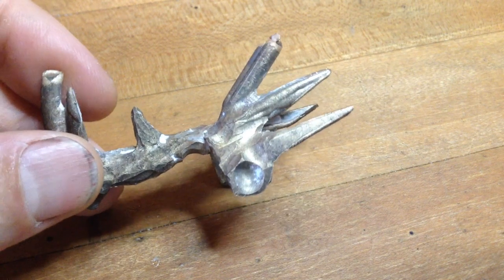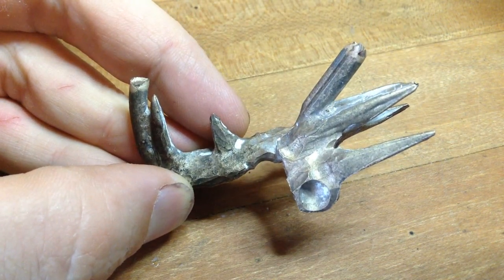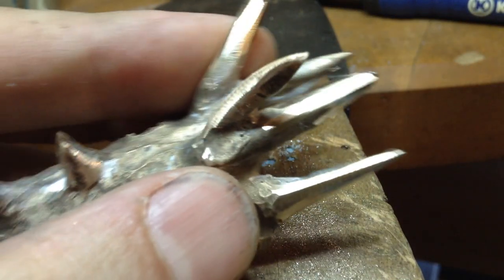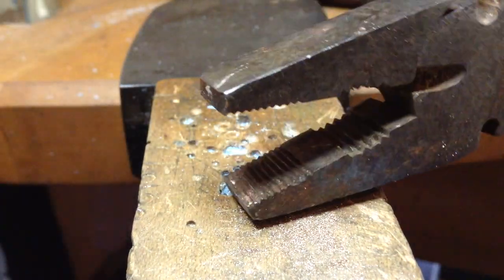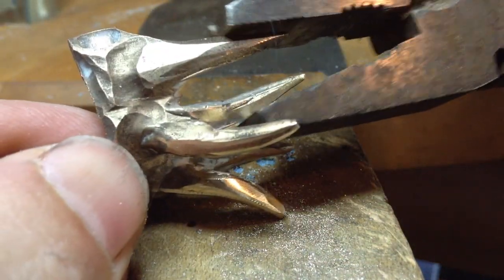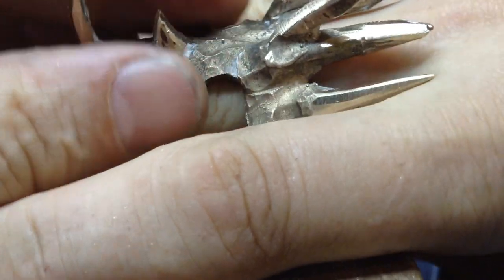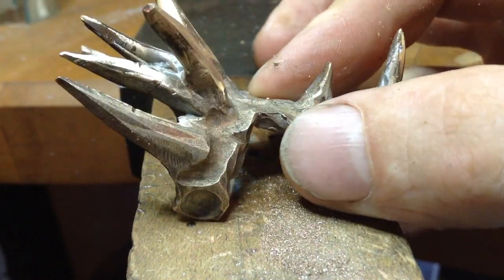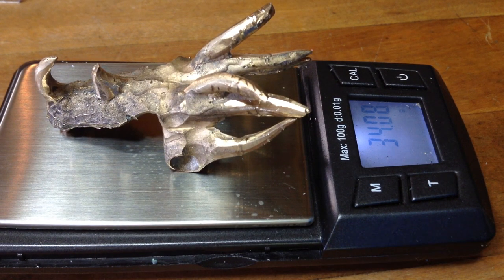Advanced Casting: core metal preparation before cladding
Part 2 Tutorial: for those trying more complex casting assemblies that involve clad metals, nested objects, cast in place stones, or moving parts.